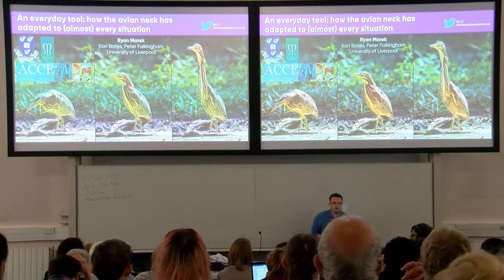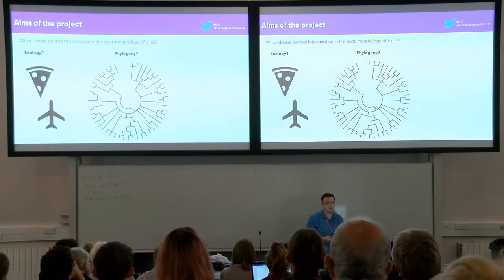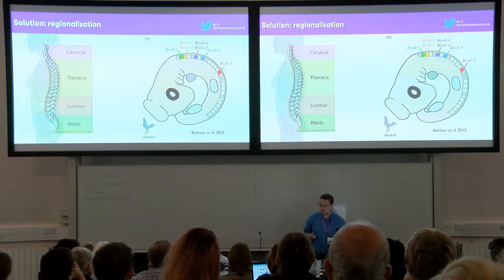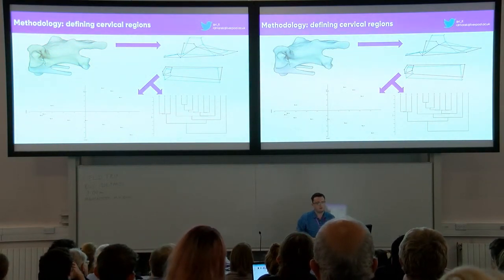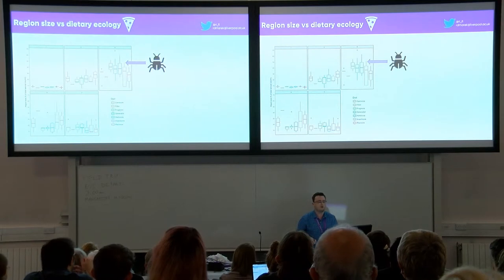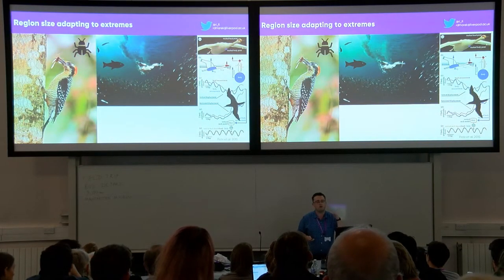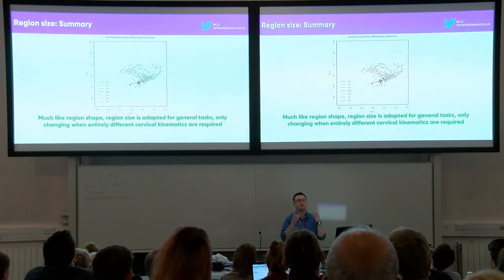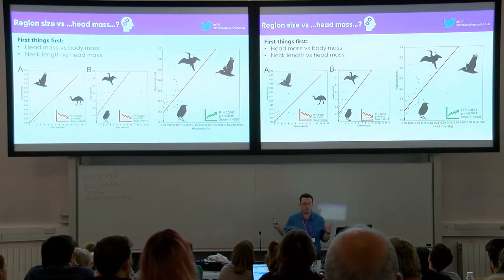An everyday tool: how the avian neck has adapted to (almost) every situation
By Ryan Marek